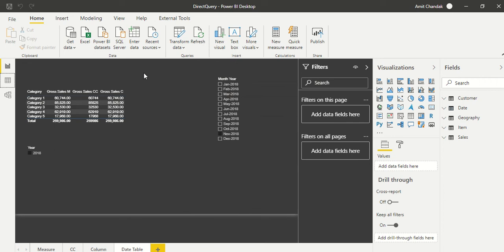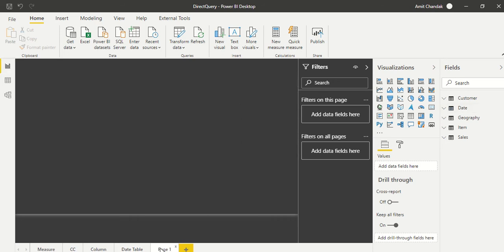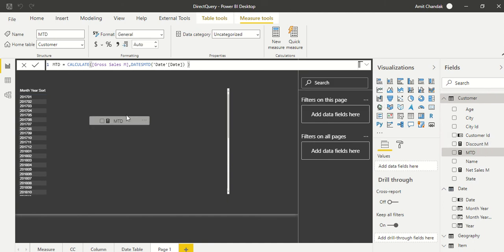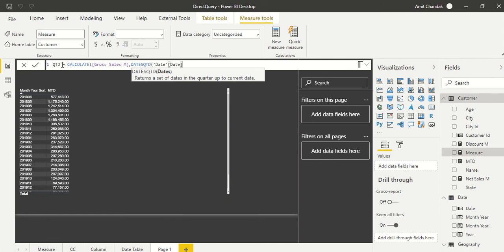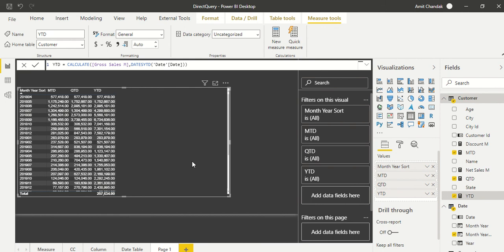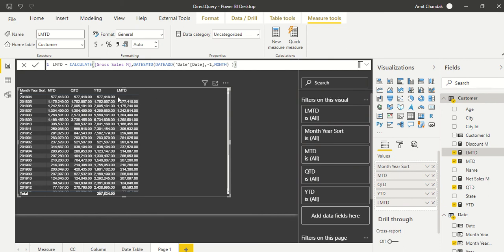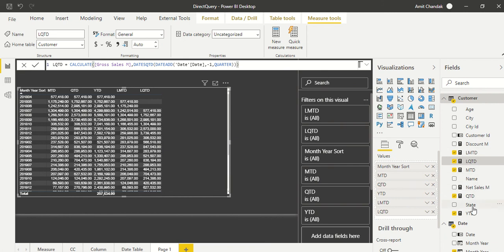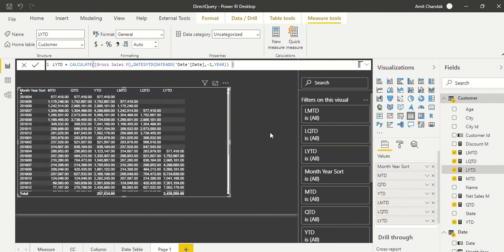Power BI: Decoding Direct Query: Date Table not in DB- Time Intelligence: Power BI Date table Part 7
Power BI: Decoding Direct Query: Date Table in Power BI/ Not in Database
How to do time intelligence in composite mode.
DATEMTD, DATESQTD, DATESYTD with Power BI Date Table

This link will take you to the power bi dashboard that has links for all my blogs and video -You can get all my posts